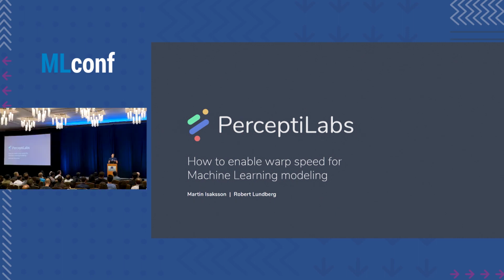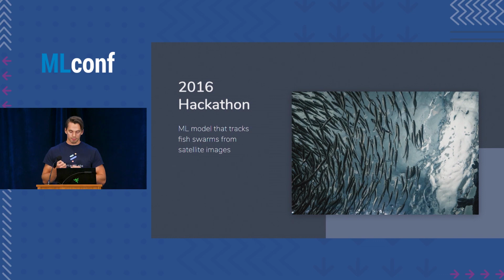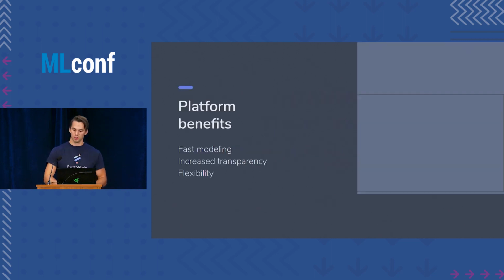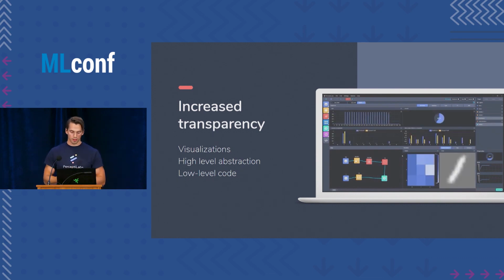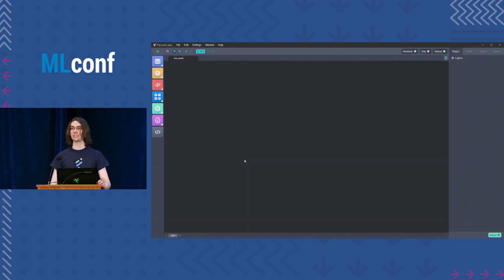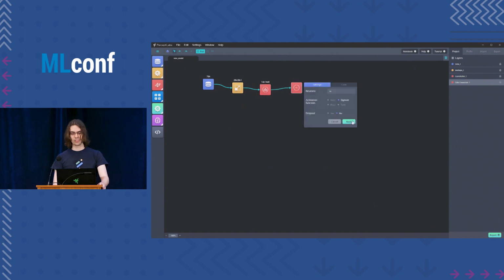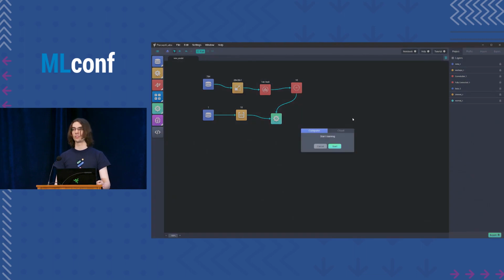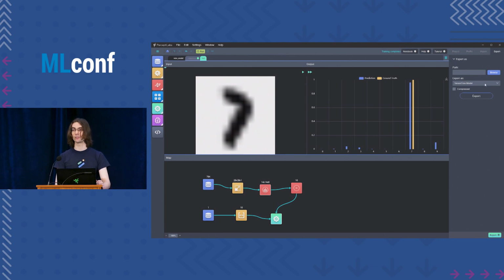How to enable warp speed for ML modeling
Machine Learning frameworks undeniably went through a mind-blowing evolution over the last 4 years. The multiple iterations created various trends, one of which has put a bright spotlight on the importance of the framework’s interface. Developers want the flexibility and transparency of low-level APIs in their work with high-level APIs. TensorFlow 2.0, Keras and PyTorch are making steps to solve this nontrivial puzzle, however wrapping the low-level APIs makes it tedious to write boilerplate code for visualizations of different variables during runtime. We are introducing a unique flexible ML platform that gives developers full transparency into the process of machine learning models’ development, and enables fast model iteration.